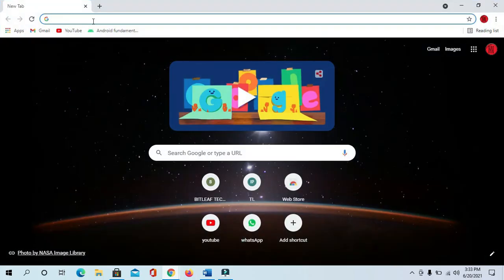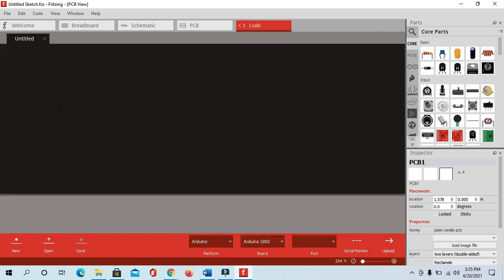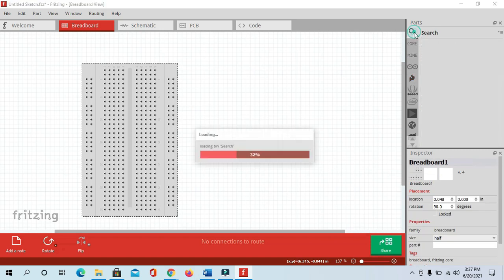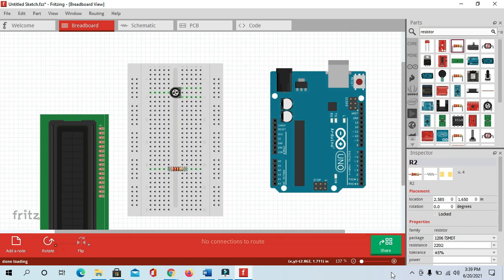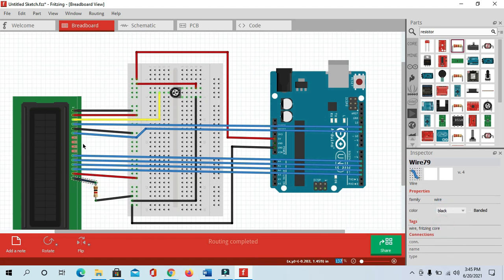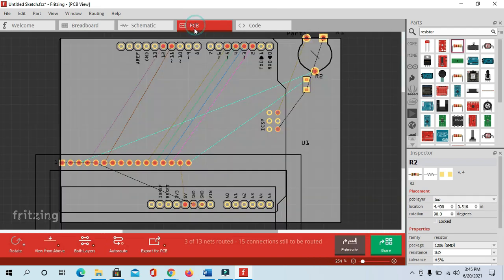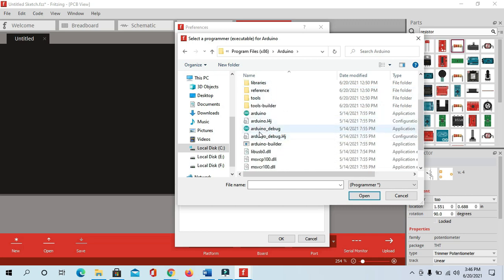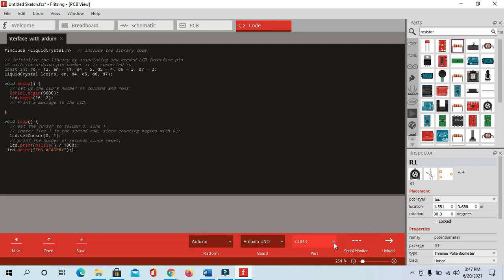Fritzing Tutorial - A beginner guide to make circuit and wiring Diagram.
in this tutorial I have explained about the Fritzing software for a beginner guys, and we have make a circuit diagram of lcd with Arduino.
1 how to import library
2 How to link Arduino with Fritzing

Guys please show some love and support